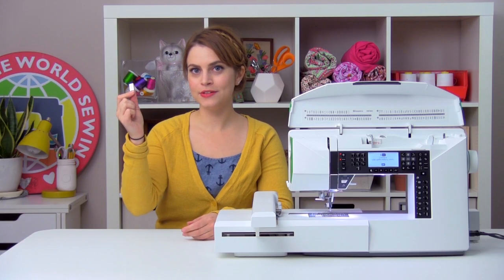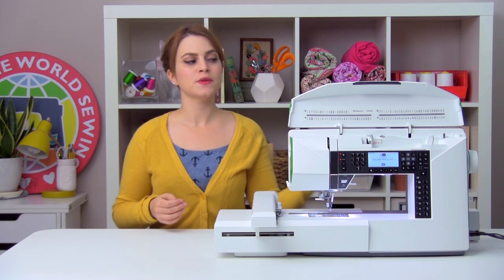Machine Embroidery for Beginners (Episode 1)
Episode 1: Set Up Your Machine

Learn about attaching the embroidery unit, changing the presser foot, what needle to use, and the USB drive.

Machine Embroidery for Beginners Series:

Do you need to brush up on your basic machine embroidery knowledge? Then follow along with our Machine Embroidery for Beginners video series, which will cover all the info you need to get started. We'll be featuring the HUSQVARNA VIKING® DESIGNER JADE™ 35 sewing and embroidery machine, and we'll be covering machine set up, stabilizers, thread, hoops, and stitching out a design.